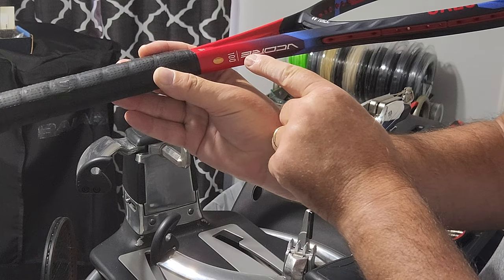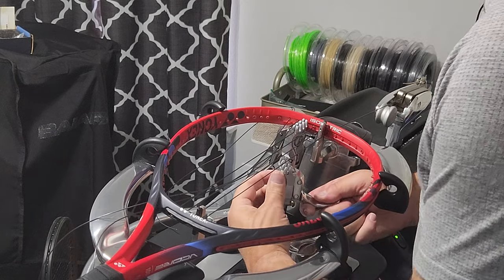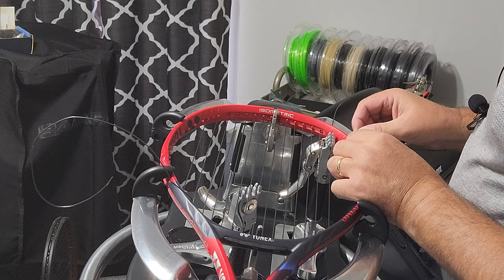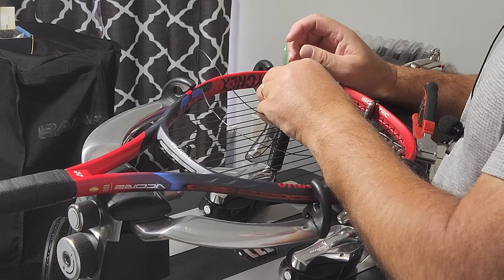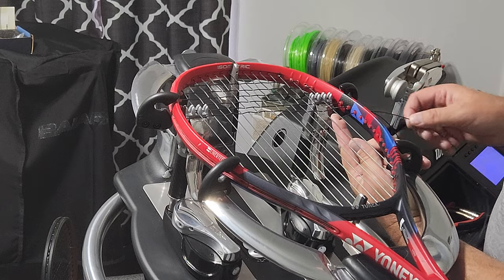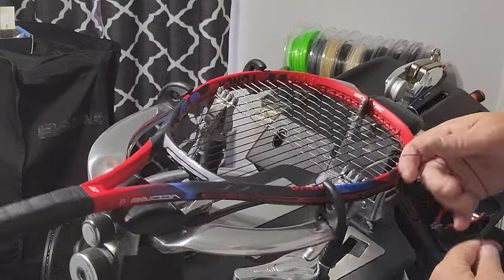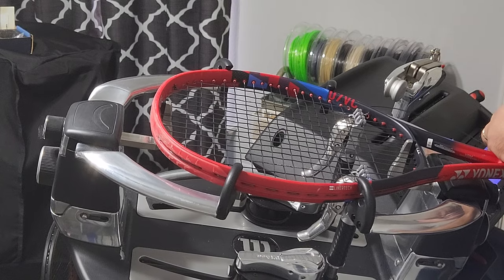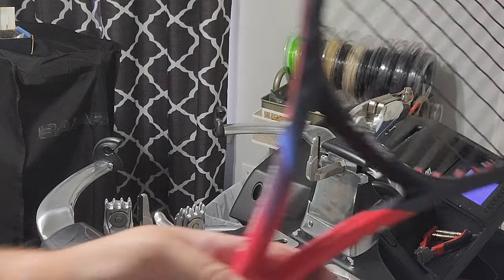2023 Yonex Vcore 100 step by step stringing instructions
step by step stringing instructions for the 2023 Yonex Vcore 100 tennis racquet. Stringing on the Wilson Baiardo electronic constant pull machine using a two-piece method.